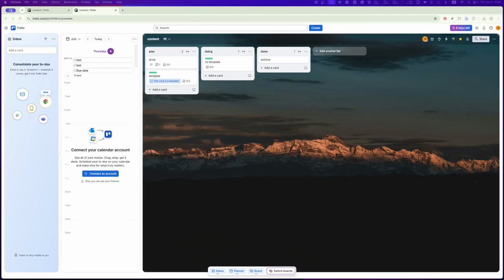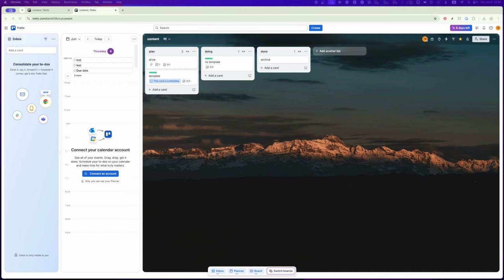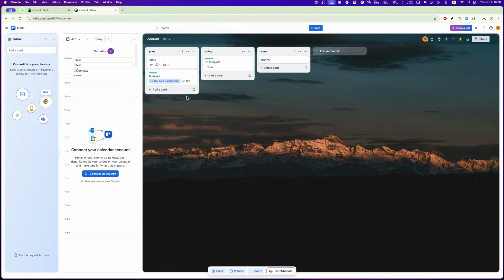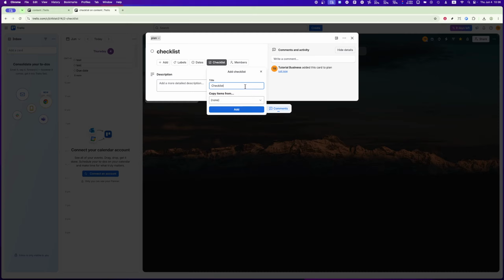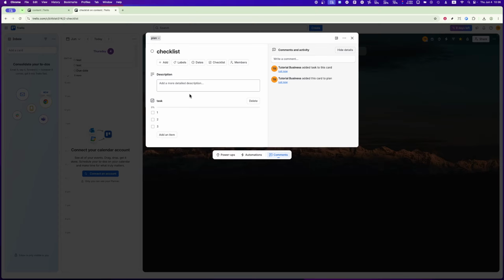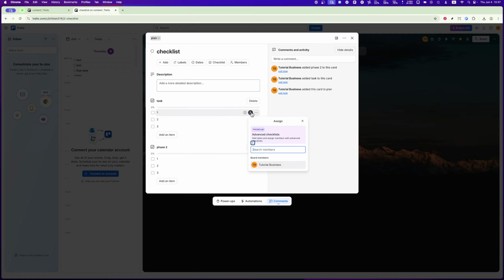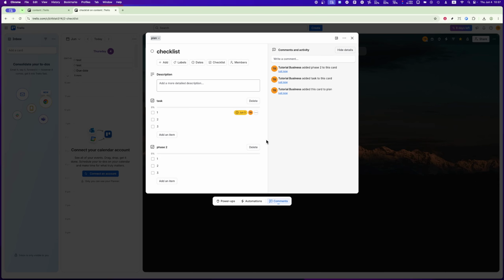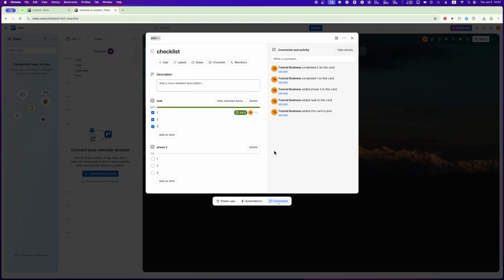How to Add Multiple Checklists in Trello (Step-By-Step) [2026 guide]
00:00 Introduction
00:28 Getting Started with Trello
00:49 Opening and Navigating Cards
01:04 Creating Your First Checklist
01:44 Adding Multiple Checklists
02:04 Assigning Tasks and Enhancements
02:40 Reusing Checklists Efficiently
03:02 Tracking Progress with Checklists
03:17 Conclusion and Final Tips